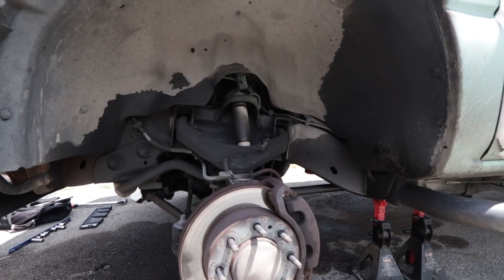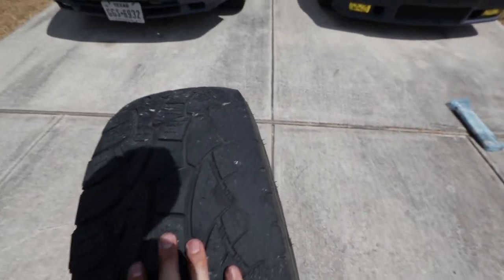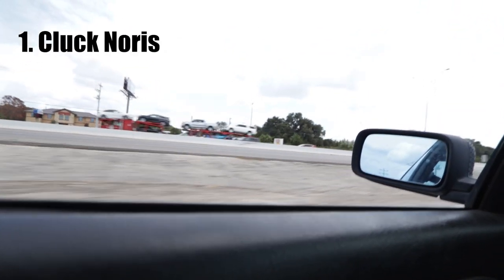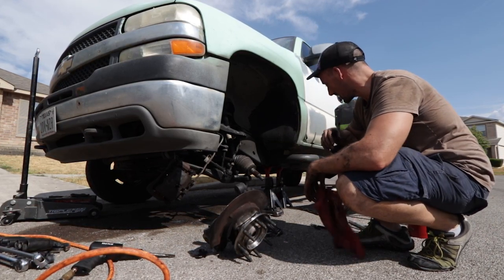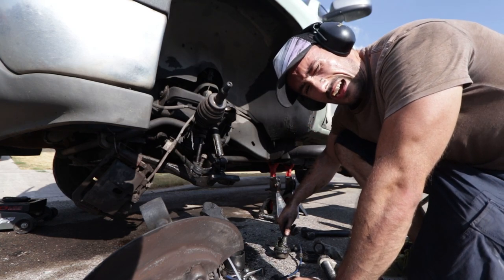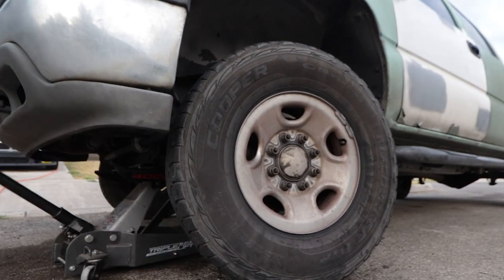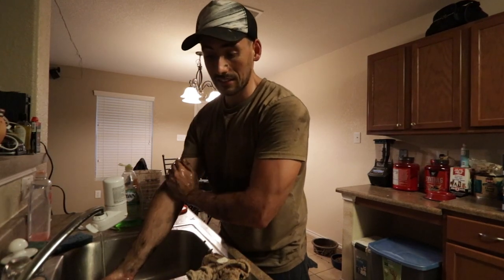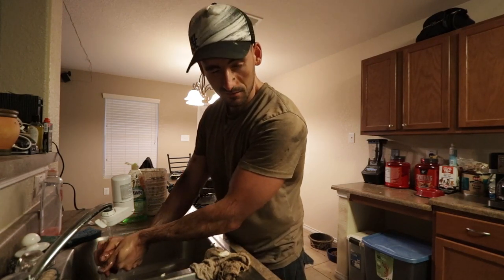I'm finally Replacing my Ball Joints after 350,000 miles! How bad could they be?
Today I am going to replace the Ball Joints on the Duramax! It was very difficult to remove the old ones. I had to use every trick in the book to get them out!

I used a torch, Air Hammer, Freeze off, WD40... you name it, I tried it! In the end all it took was several hours of smacking it with a sledge hammer and a pickle fork...

The process is fairly simple.

1. Safely jack up the truck and secure it with Jack stands

2. Remove the following: Wheel, brake caliper and hang with zip ties, rotor, axle nut, outer tie rod, upper ball joint nut and the lower ball joint nut.

3. Grab the pickle fork place it with the ball joint between the fork and wedge it between the control arm and spindle and smack the crazy out of the pickle fork! It takes a ton of force to break these loose. and be careful not to drop it on your feet like I almost did 😅

4. Use the Ball Joint Remover tool according to it's instructions and use it to remove the ball joints. (A impact gun comes in handy here)

5. Use the Ball Joint Installer tool to install the new ball joints. Make sure the cutout on the ball joint is facing the correct direction before it is installed. The ball joints should also come with instructions.

6. reinstall everything reverse of removal. I used the gutentight method, but you should check your torque specs for your vehicle just to be safe!
🔧Special Tools needed for this job 🔧

Pickle Fork
Ball joint removal/install tool

(Optional, but nice to have) Impact Wrench

35MM socket for the Axle nut
24mm socket for the lower ball joint nut
22mm socket for the lugnuts and upper ball joint nut
21mm socket for the tie rod nut
18mm socket for the brake caliper brackets
10mm socket for the brake line bracket
8mm socket for the grease fittings
10mm wrench and 21mm wrench to reinstall the tie rod

Upper Ball Joint
Lower Ball Joint

We like to show the struggles that most channels try to make look easier than they are. We build our cars inside my garage with the limited tools we have available. I hope you still find my failures entertaining and have a great day!
🏎Social Garage🏎
🎧Music Credits🎧

- Texas Napkin
- Who Can Say